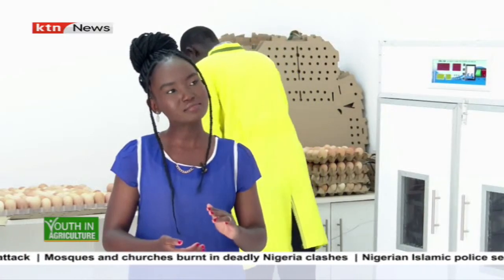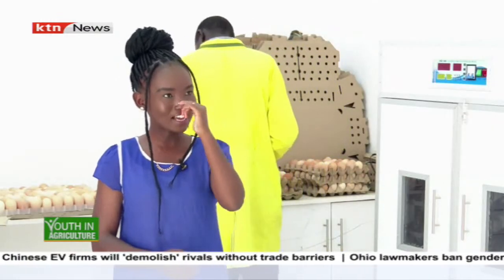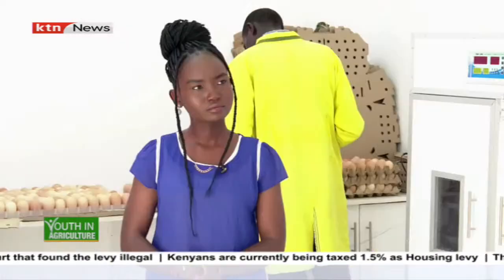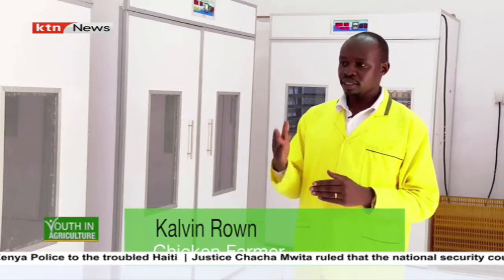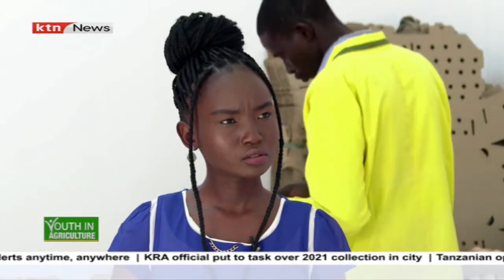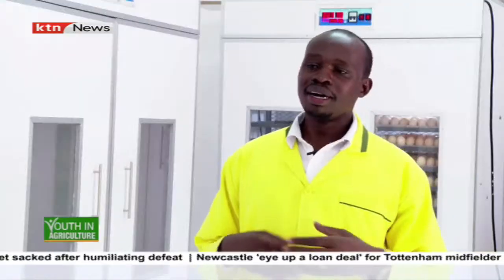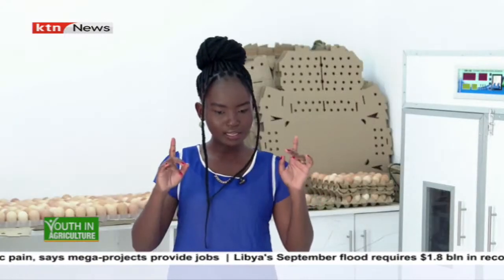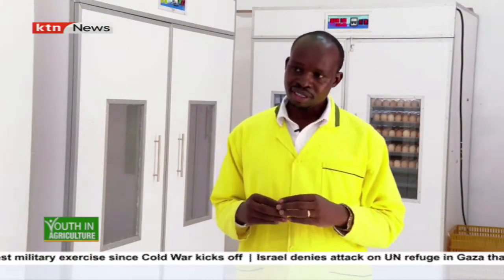Benefits of hatcheries in Egg management | Youth in Agriculture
Welcome to the 24/7 KTN Kenya News Channel on YouTube – your trusted source for the latest news and updates in Kenya and beyond. Stay informed with our comprehensive news coverage, breaking stories, in-depth analysis, and exclusive reports. Our live-streaming service brings you real-time updates on current affairs, politics, business, technology, health, entertainment, and much more.